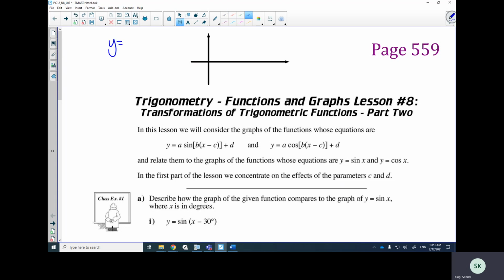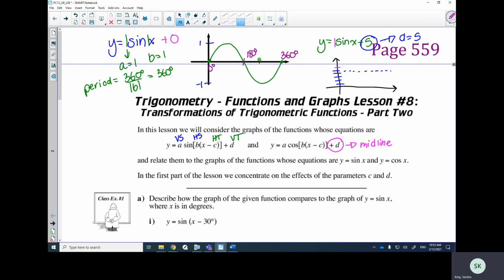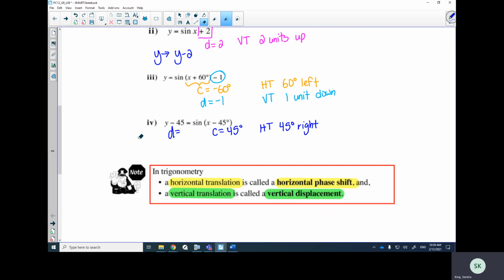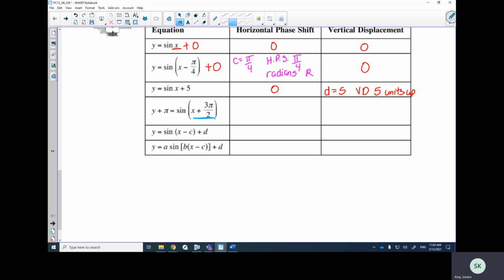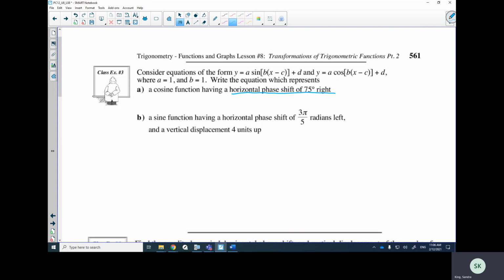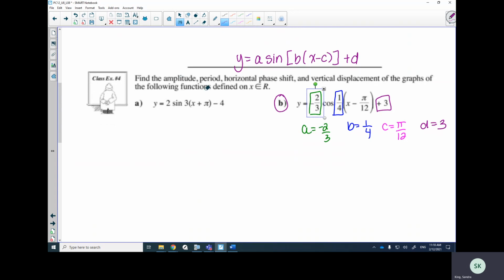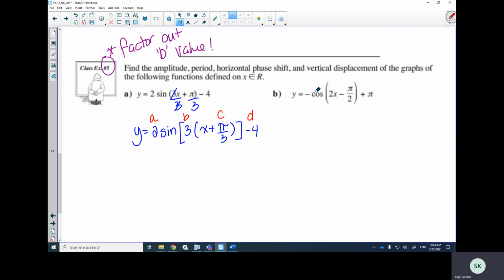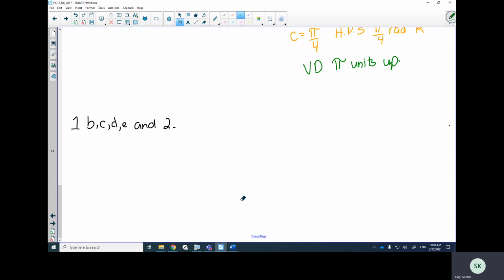Lesson 8 (Part 1 - Live)